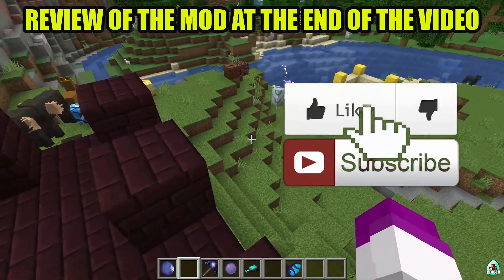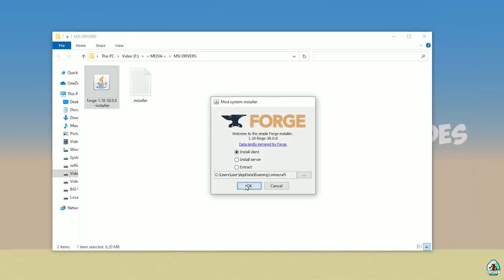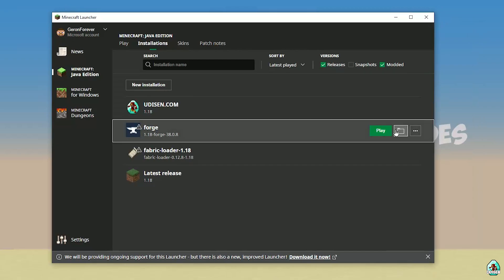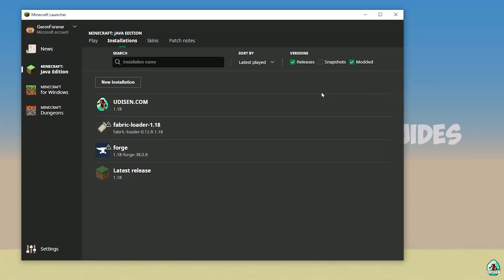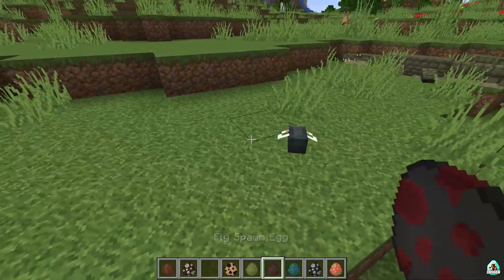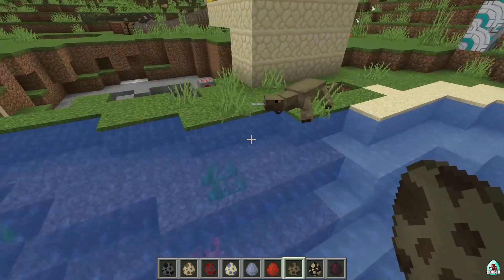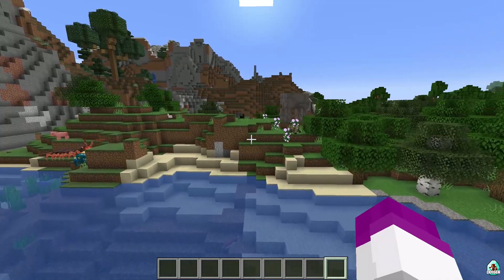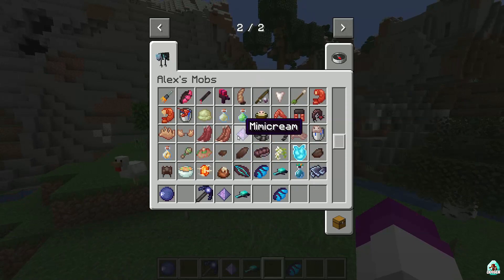MO CREATURES MOD 1.18.2 minecraft - how to download install mo'creatures 1.18.2 UNOFFICIAL (Forge)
MO CREATURES 1.18.x - watch how to install a new mo'creatures mod 1.18.x with Forge or how to get Alex Mobs mod 1.18.x for minecraft (with Forge on Windows) ► Download mod

Timecodes:
00:00 Preroll
00:10 Install Forge
02:39 Install mod
03:26 Review